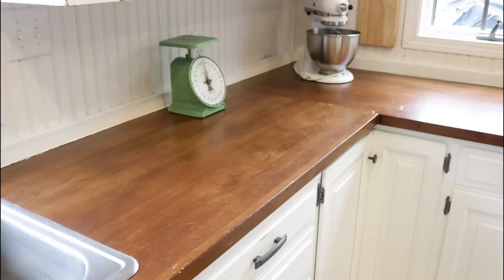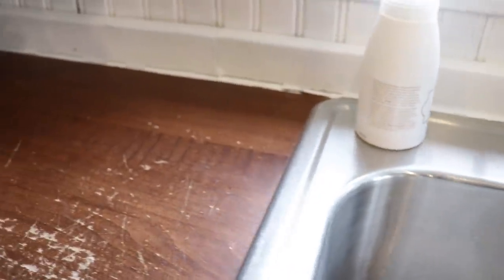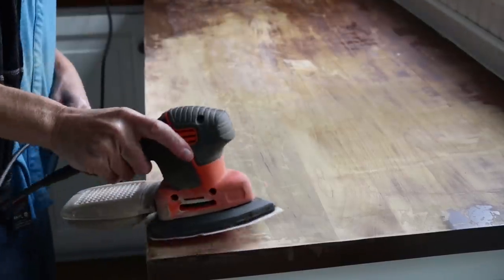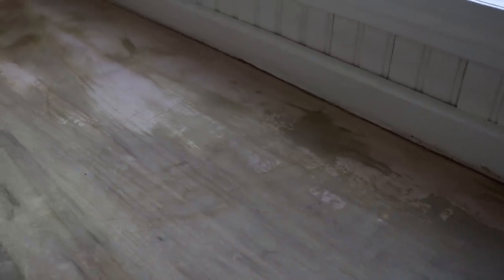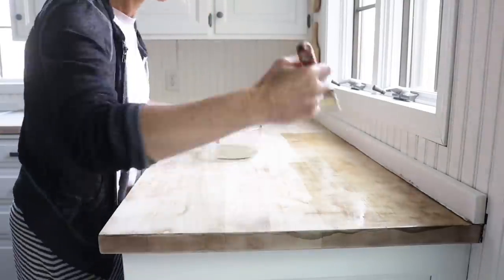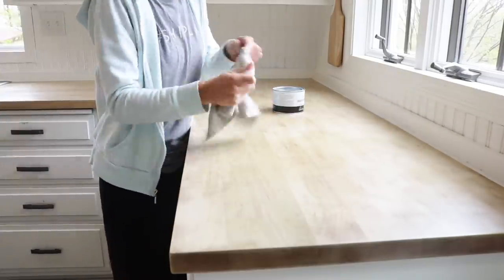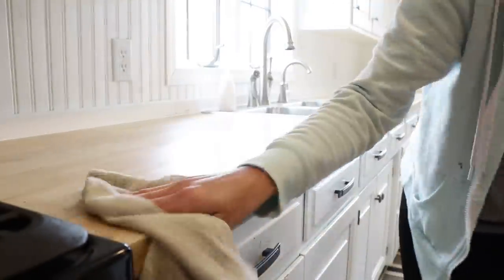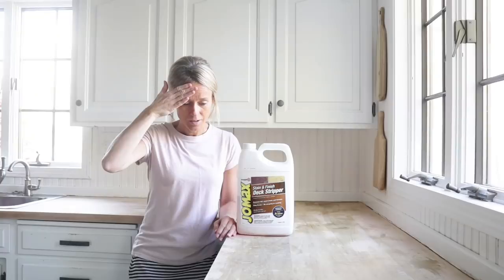Countertop Makeover ~ Stripping Wood ~ Kitchen Makeover ~ Wooden Countertops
Join me as I work on our wooden kitchen countertops and find out what happens!

LINKS OF THINGS YOU SAW IN THE VIDEO:
FACE MASKS
MOUSE SANDER
CANISTER DECALS
SOAP LABELS
KITCHEN AID MIXER